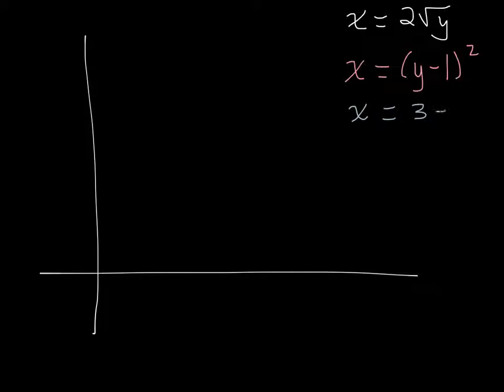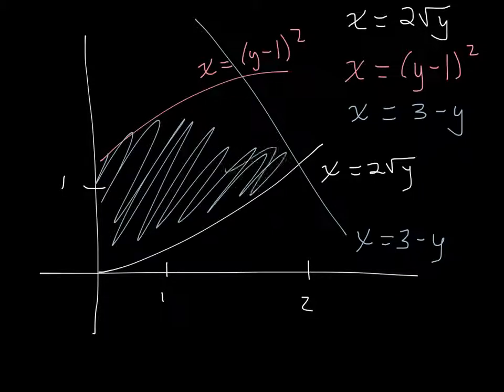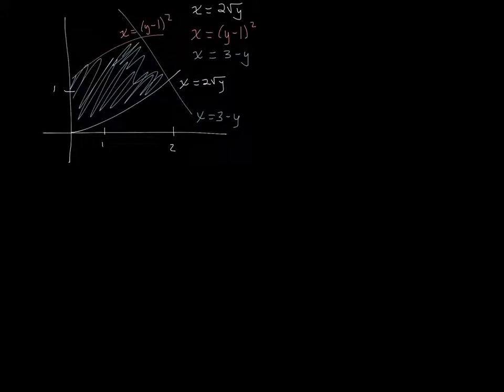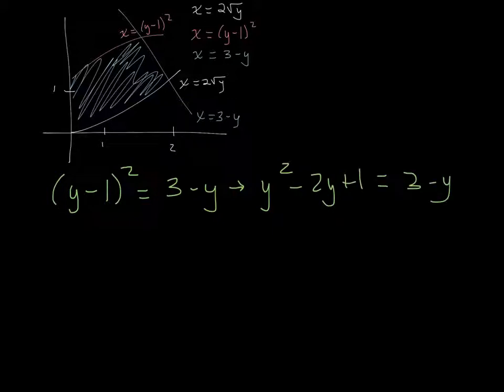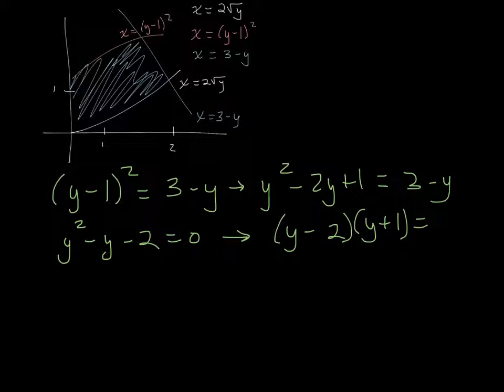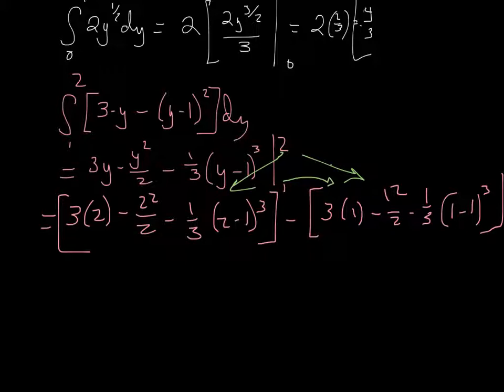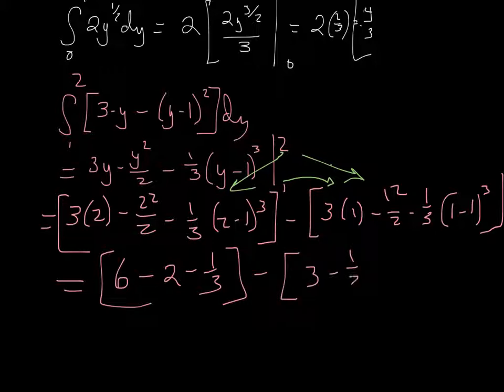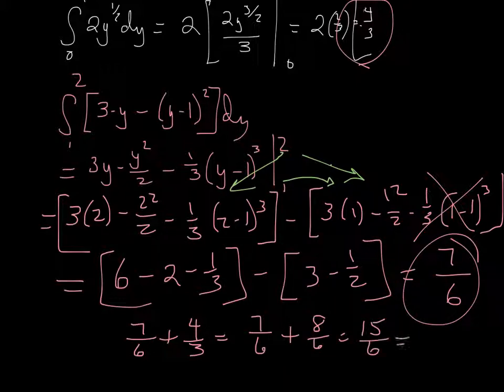Calculus 2 integration problem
Finding area between curves